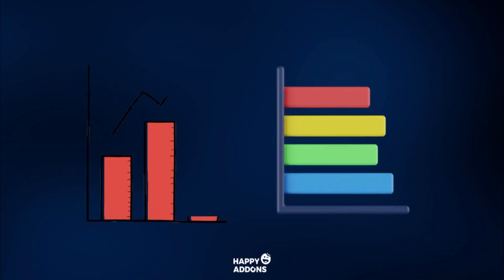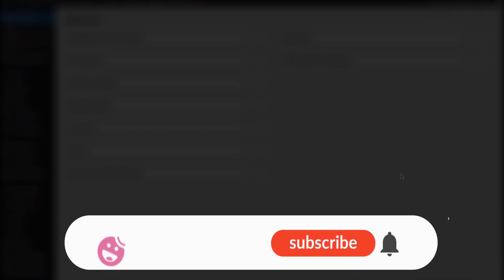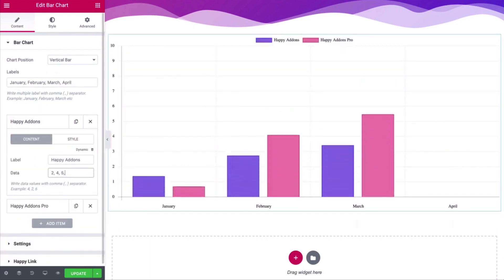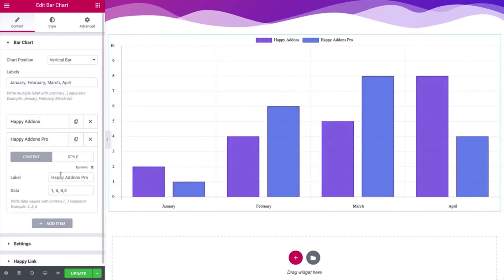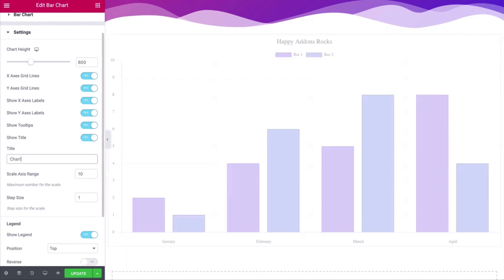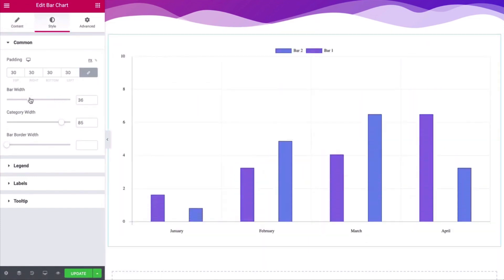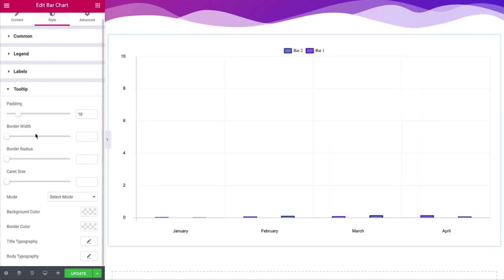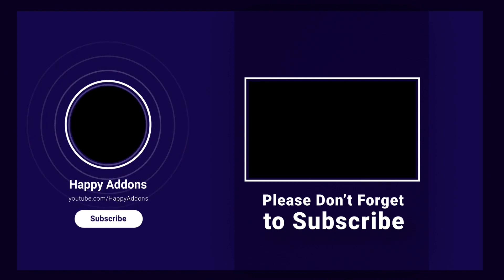How to use Bar Chart widget of Happy Addons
Do you want to show your website's information in a way that can be changed to fit your needs?

We have a bar chart widget that can help you. It's a powerful tool that lets you see data in a way that is clear and easy to understand.

With the Bar Chart widget, you can make charts that show trends, compare different sets of data, and bring attention to important information.

To use the widget, you need to install and enable the free versions of Elementor and Happy Addons.

Let’s watch the video to learn how to use the bar chart widget of Happy Addons

Time-stamp:

0:00 Introduction
0:05 Introducing the bar chart widget of Happy Addons
0:29 Required plugins to use bar chart widget
0:42 Adding the widget to the design canvas and customizing it
1:47 General settings
2:33 Styling the widget
3:20 Final look after designing the widget